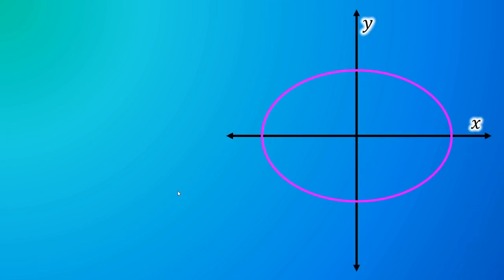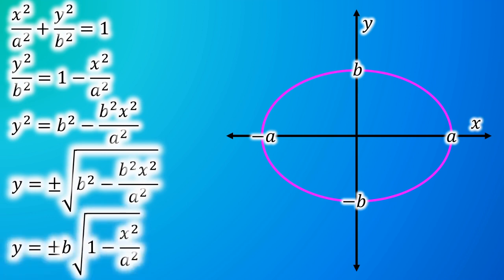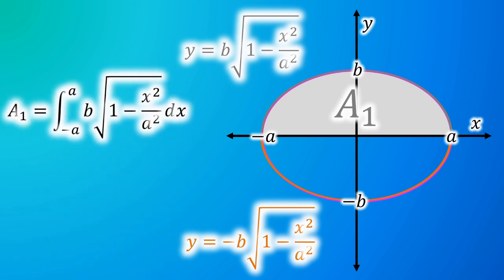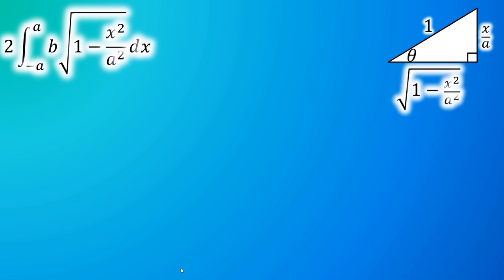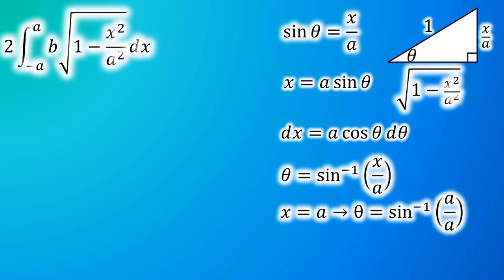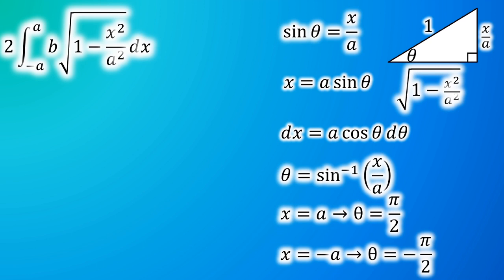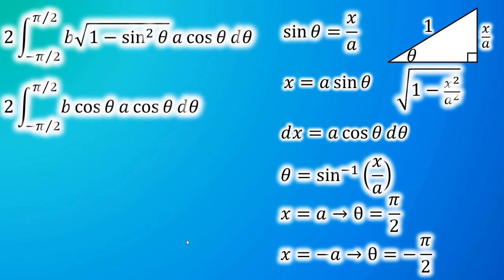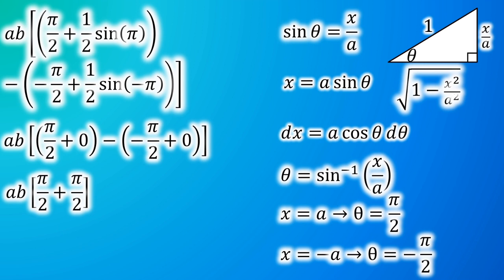The Why Behind for the Area of an Ellipse (Calculus)